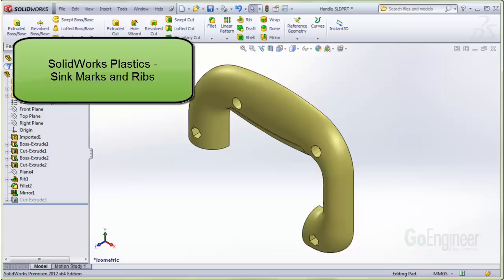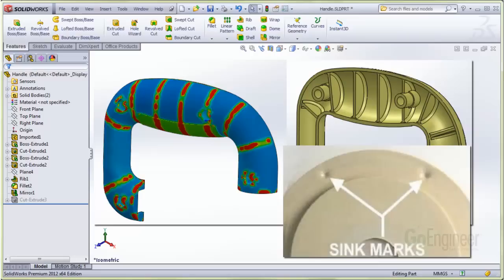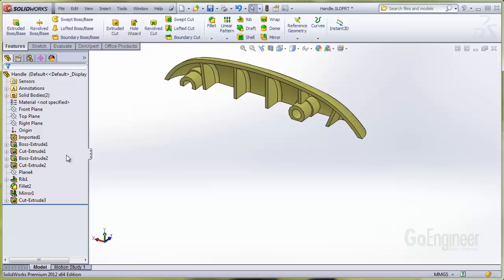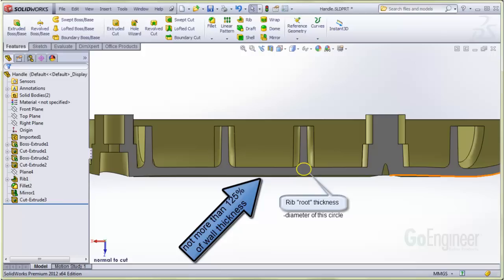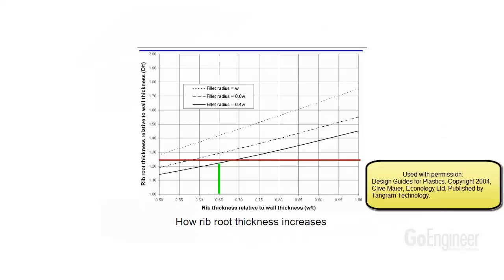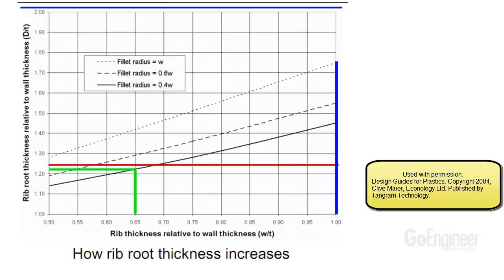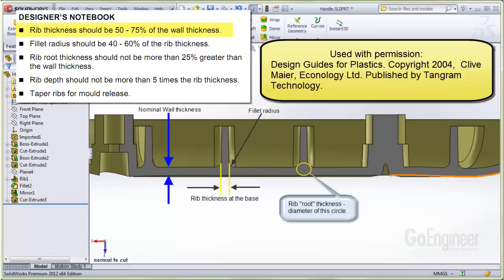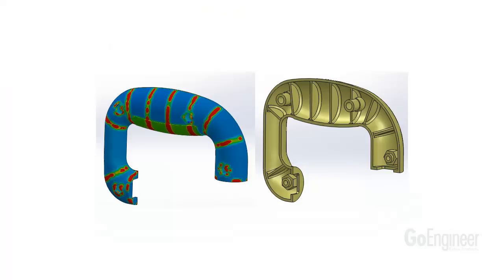SOLIDWORKS Plastics – Sink Marks and Ribs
Learn about predicting sink marks in SOLIDWORKS Plastics. We review some rib design tips that can help mitigate sink marks at the junction of the wall and the rib (from Clive Maier's book).